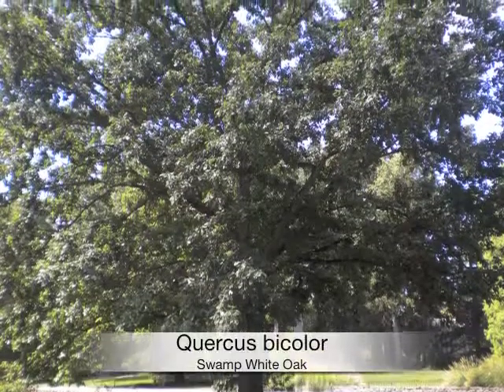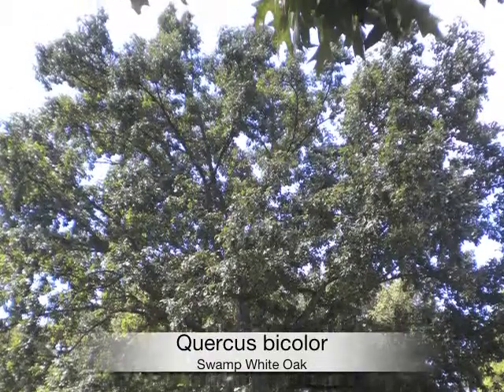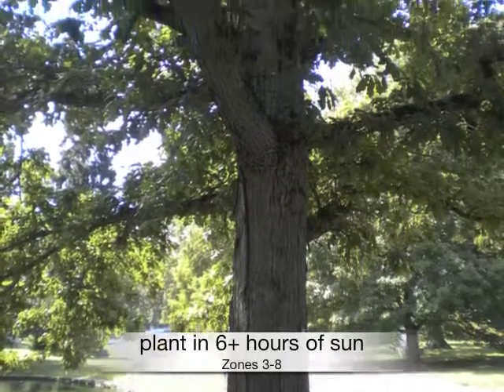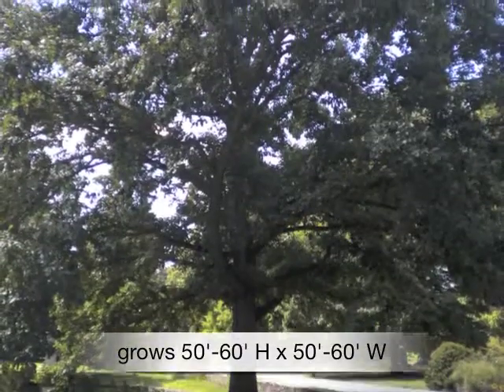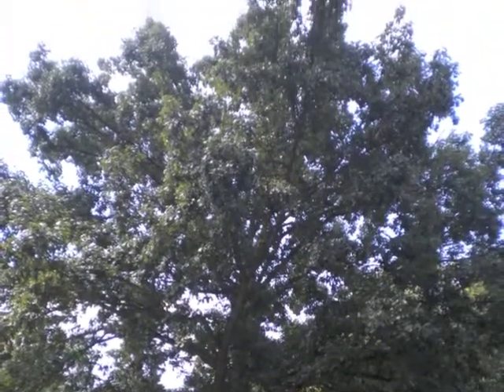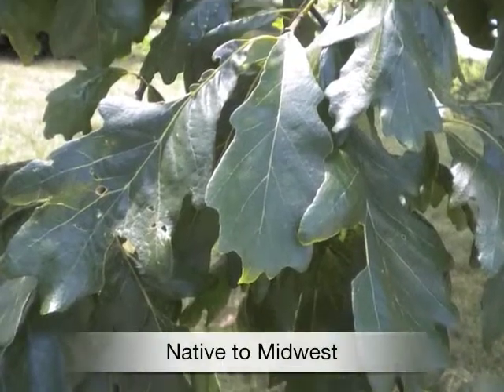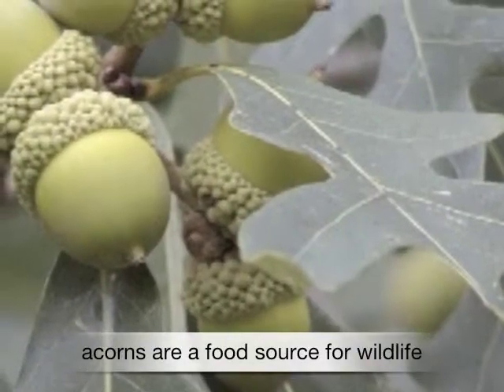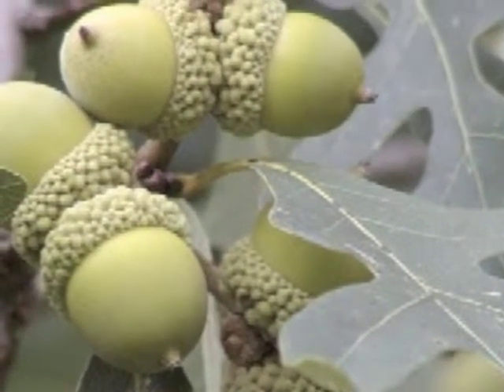Quercus bicolor Swamp White Oak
Botanical name Quercus bicolor
Common Name: swamp white oak
Zone: 3 to 8
Native Range: Northeastern North America
Garden Location: Martha Love Symington Missouri Native Shade Garden
Height: 50 to 60 feet
Spread: 50 to 60 feet
Bloom Time: April
Bloom Color: Green, Yellow
Bloom Description: Yellowish-green
Sun: Full sun
Water: Medium to wet
Maintenance: Low
Flowers: Flowers not Showy
Leaves: Good Fall Color
Wildlife: Attracts Birds
Tolerates: Wet Soil
Uses: Rain Garden, Shade Tree, Street Tree